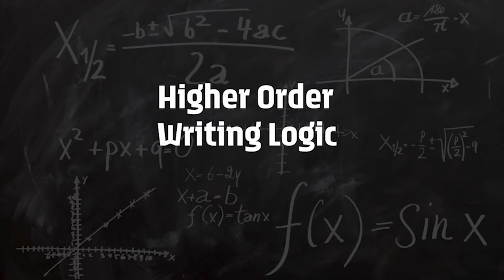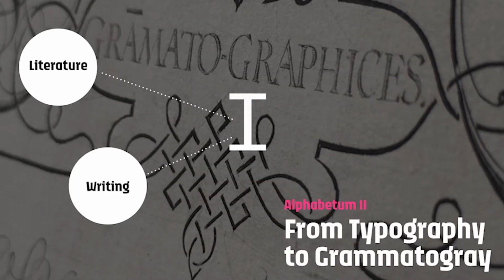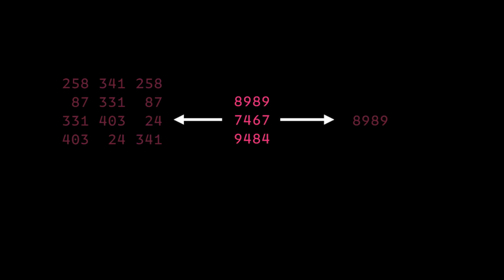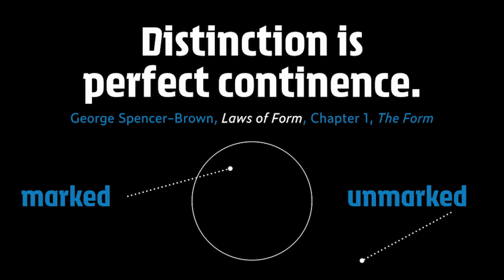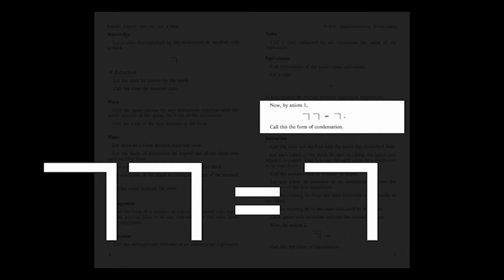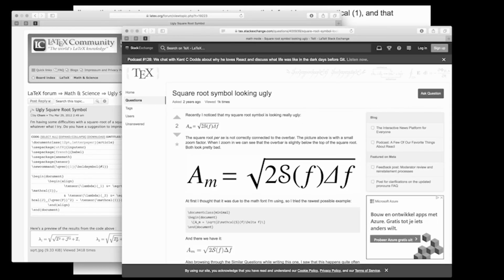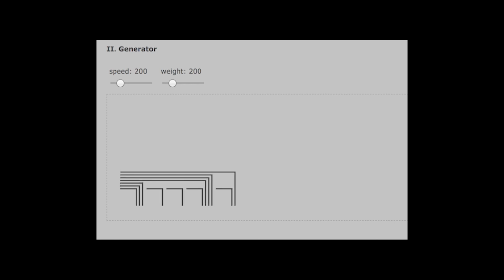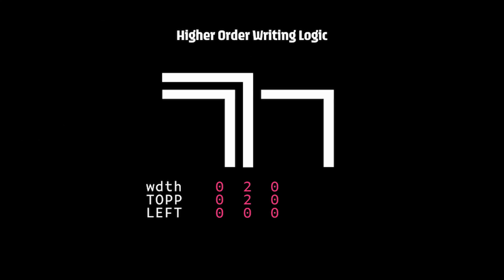Alphabetica 2019: Akiem Helmling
Alphabetica 2019
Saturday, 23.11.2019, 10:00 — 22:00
Location
West Museumkwartier, vml. Amerikaanse ambassade, Lange Voorhout 102, Den Haag

One-day symposium about letters, scripts and languages. Organized in correlation with the exhibitions Missing Scripts (Alphabetum IV) and Laws of Form (Alphabetum III). Presented in collaboration with the Institut Designlabor Gutenberg (Hochshule Mainz), Atelier National de Recherche Typographique (Nancy), SEI Departement of Linguistics (Univerisity of Berkekey, USA) and Type and Media (KABK Den Haag).

Akiem Helmling

Higher Order Writing Logic?

The exhibition 'Alphabetum IV — Missing Scripts’ is giving an important and urgent overview of scripts which still need to be made available for digital communication. The parallel exhibition ‘Alphabetum III — Laws of Form’ is going beyond that. In the same-titled book by the english polymath Georg Spencer Brown a writing notation is applied, which is in contradiction with our current notion of writing. Instead of using different letters, which are assigned to different unique numbers, it is using a single sign (the mark of distinction), which is variable. This is leading to a notation, whereby meaning is not anymore achieved by a sequential logic of different letters, but purely by the relation of a single sign. This way of writing could be understood as relational writing, or even as some kind of higher order writing logic. How does this relate to our current ideas on writing, and the notion of a letter and a script?
Akiem Helmling is partner of Underware, co-founder of West and initiator of the Alphabetum.